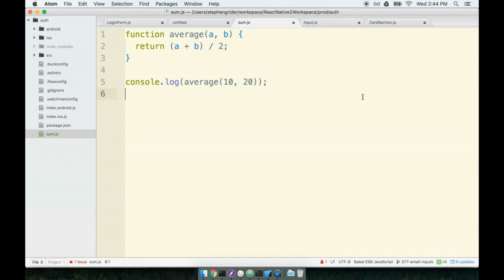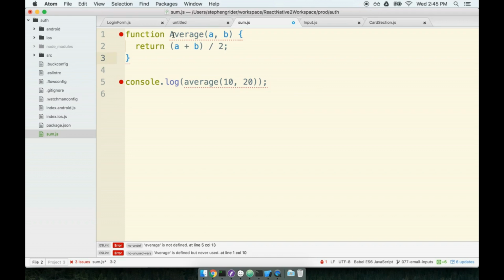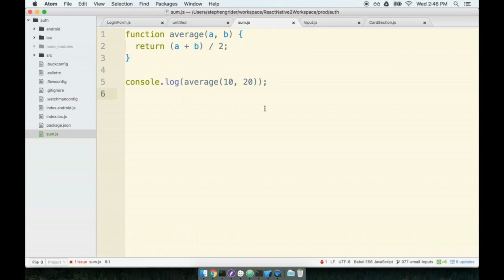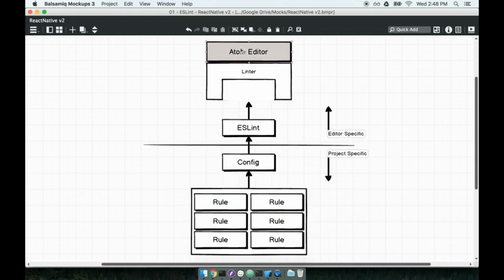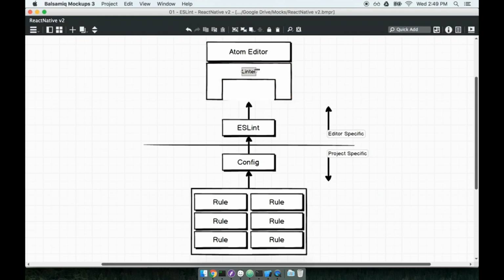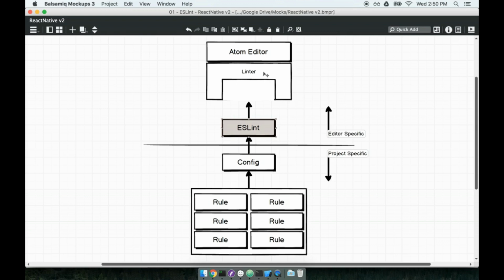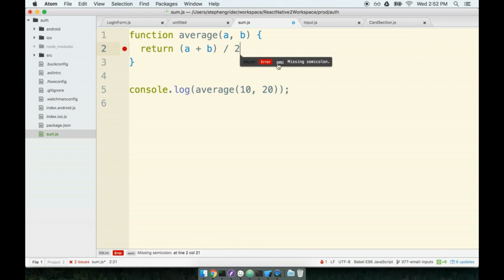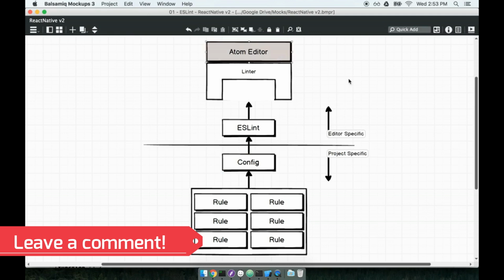8 - ESLint Setup and Overview in React Native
ESLint Setup and Overview in React Native